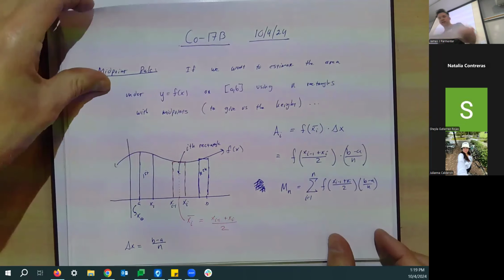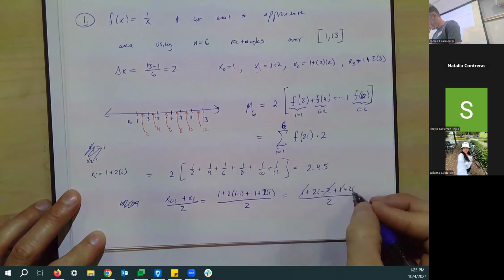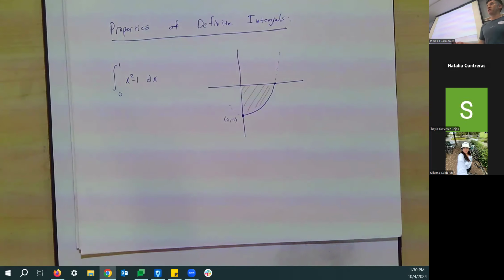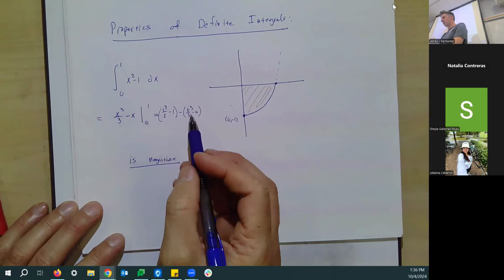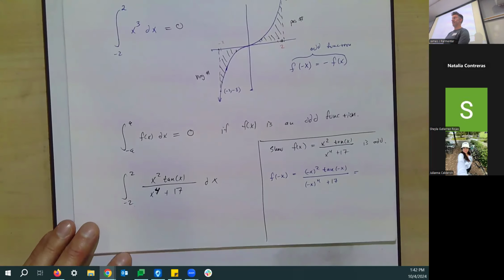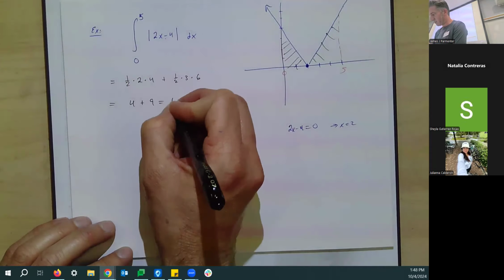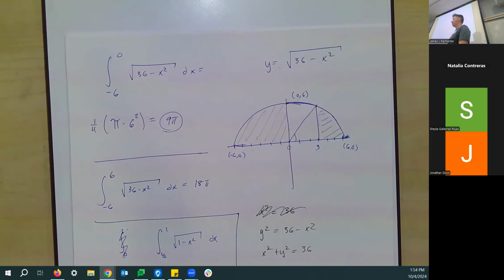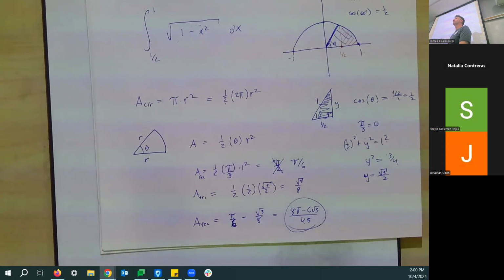Co-17B 10-4-24: Midpoint Rule & Definite Integral Properties